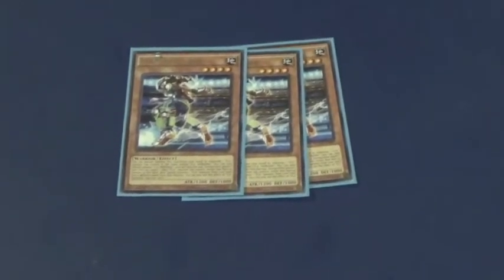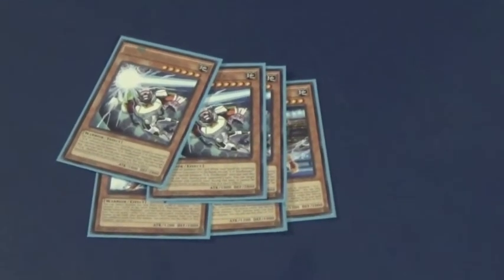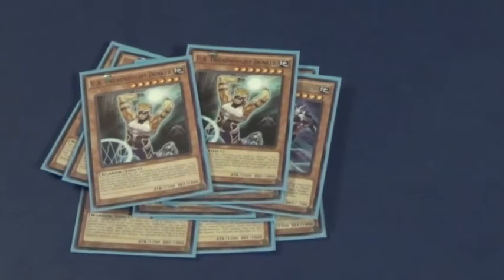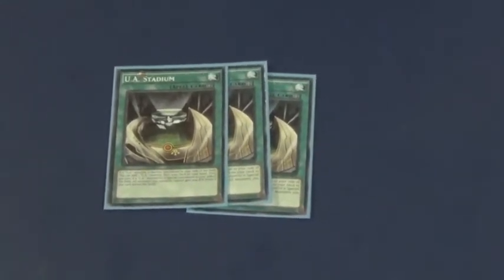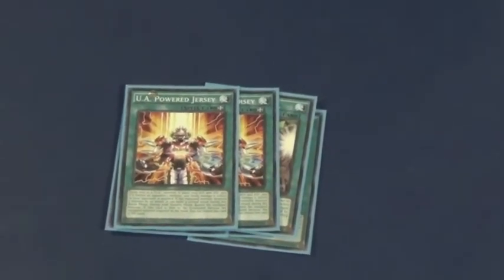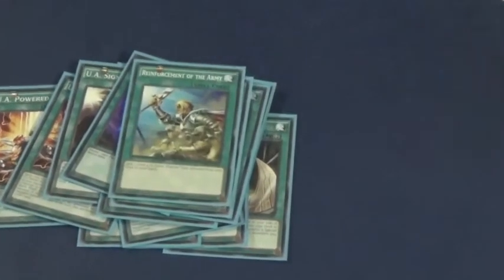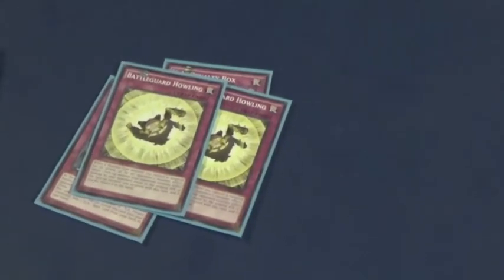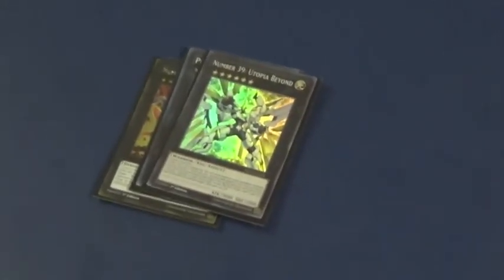UA Deck Profile June 2016 - Deckathon (Day 19 of 30)